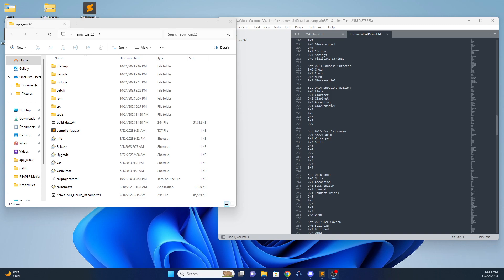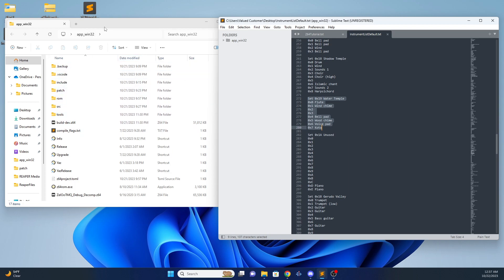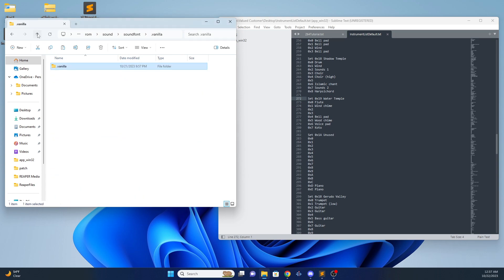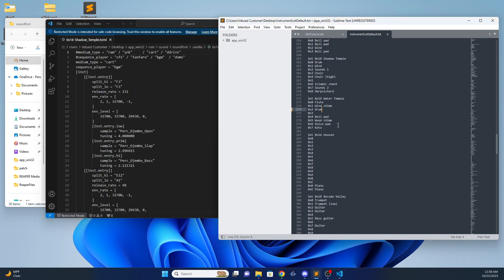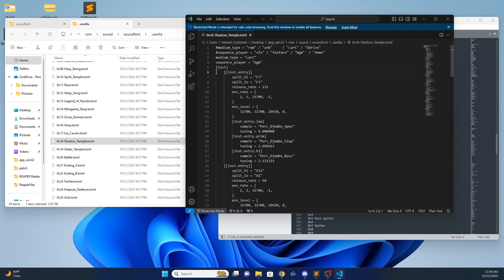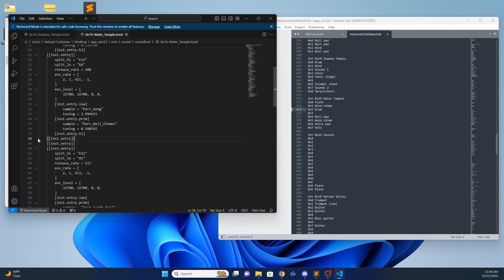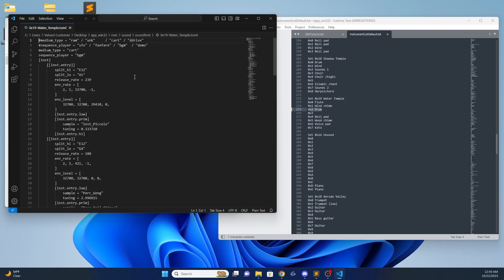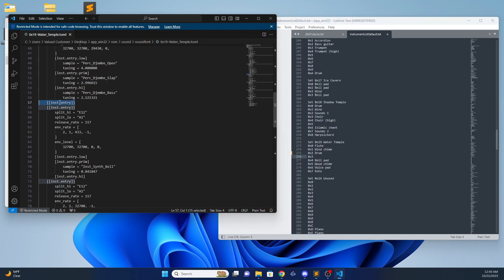z64 Tools/z64 Rom Custom Sound Banks (Read Description)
*Leave Track 0x9 Blank* Typically reserved space.